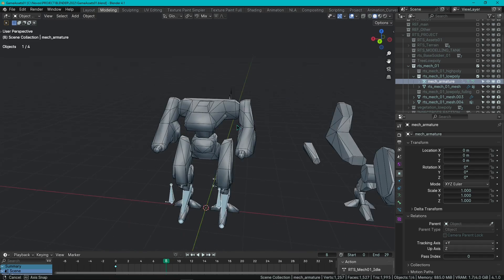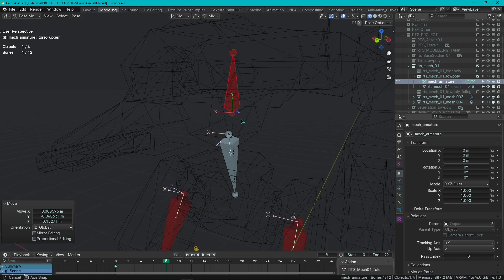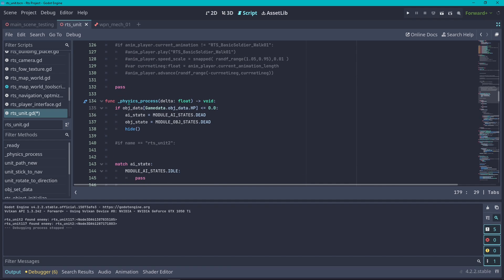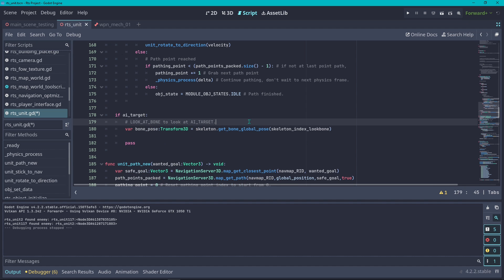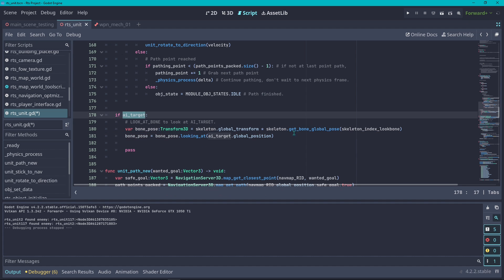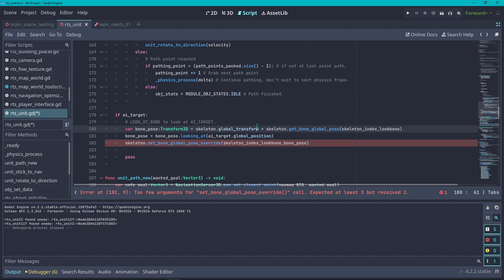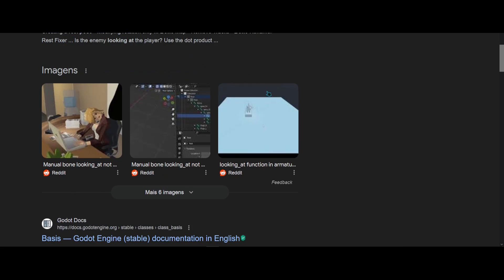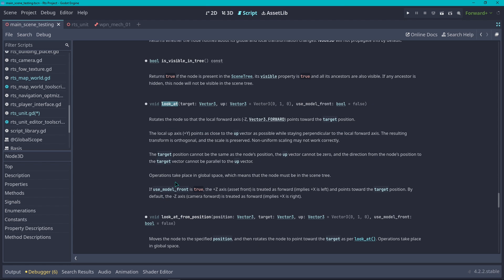Godot Looking at Tutorial with bones : How to bones pose in Godot - Rotation towards AI target : RTS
Working on AI for my Rts project I found quite difficult to make bones rotates towards a given target, after some experimentation and research the solution was fairly easy once I understood the issue, here on this brief video I show you how to make a bone look towards a given global position using transforms and looking_at(), I decided to post this video because a lot of people give up on finding a solution with looking_at() and go for look_at() which doesn't work in our case as we are working with bones.

This basic idea can be used to create lerp functions to smoothly look at targets as well, because you now have a target which you can rotate towards using any number of interpolation methods, this is useful to making character heads turn, turrets and weapon systems for characters, on my previous projects I even used look_at() with a null helper to copy it's transform, this solution is much more simpler.